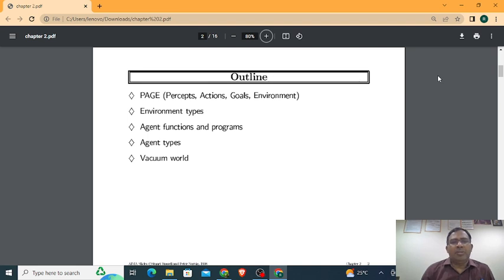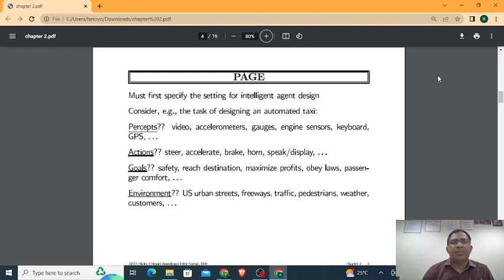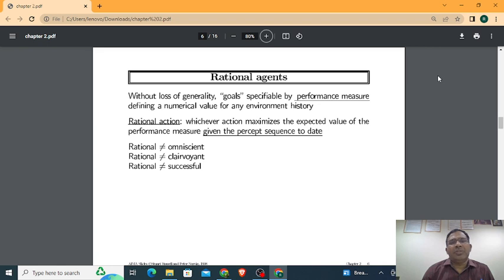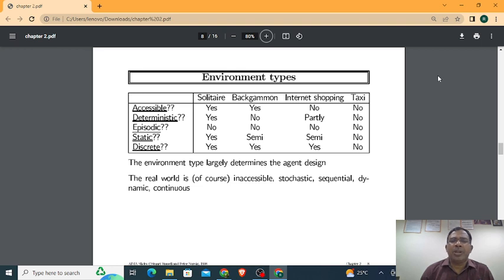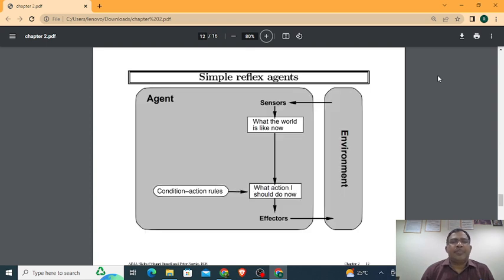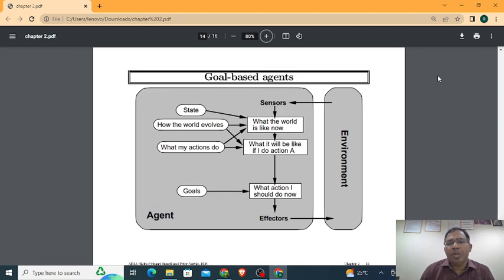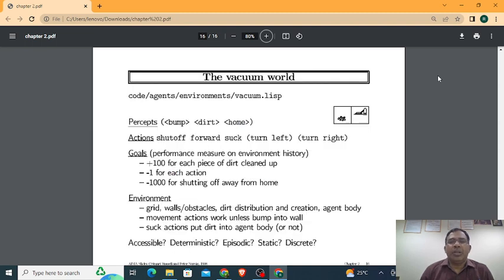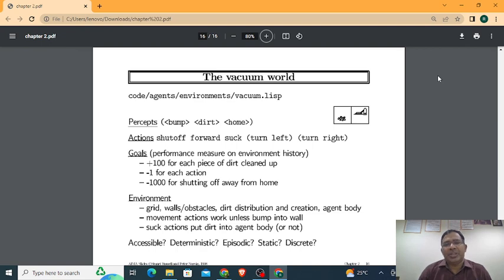Intelligent Agents Introduction